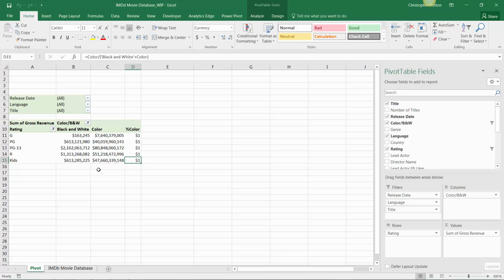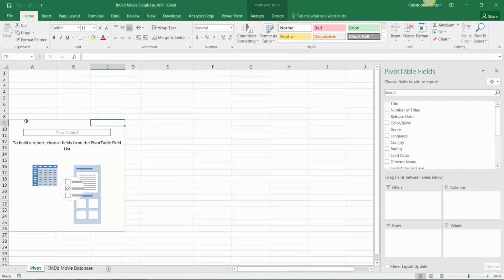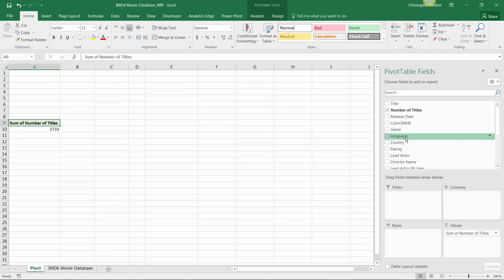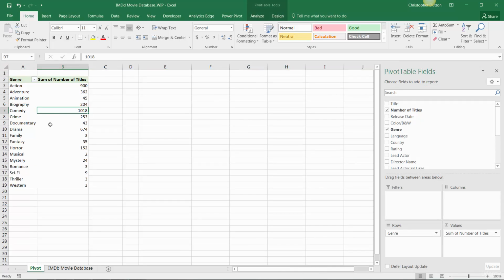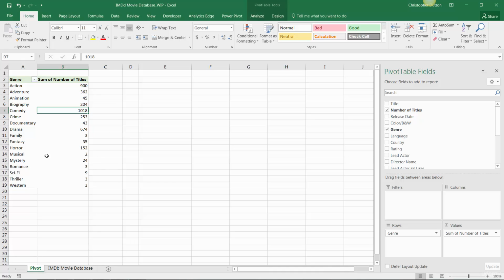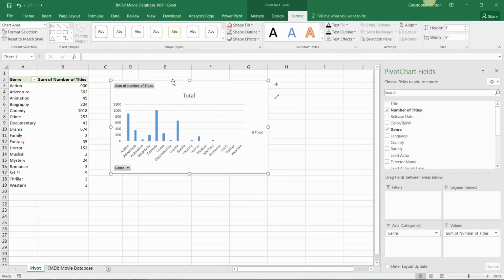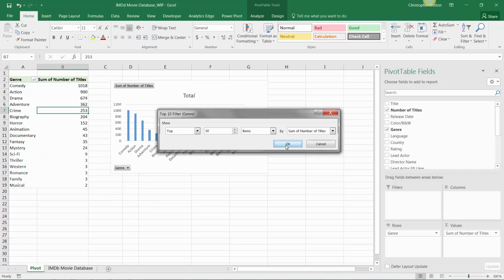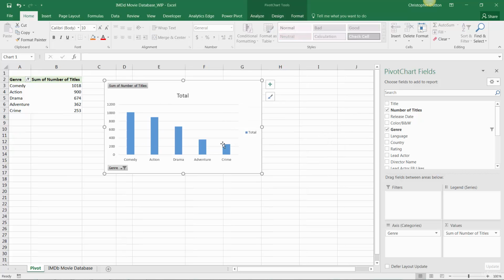053 pivotchart demo column chart